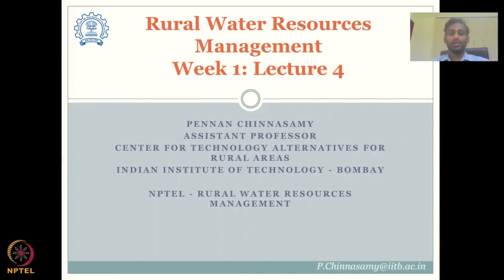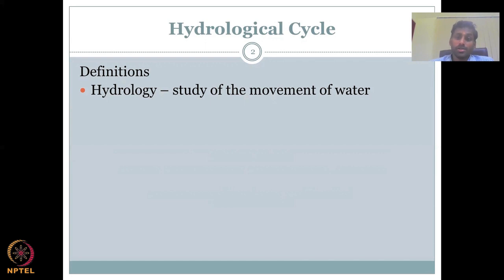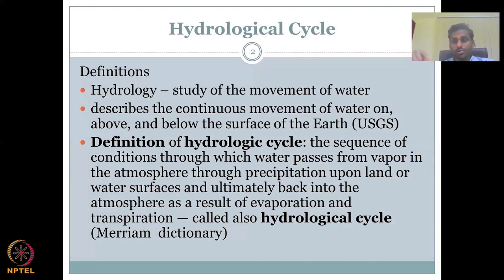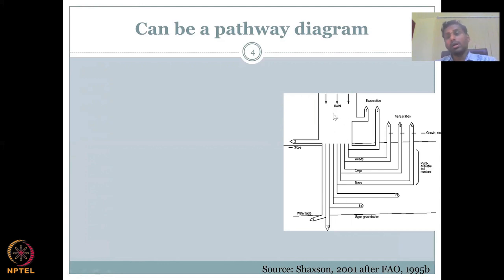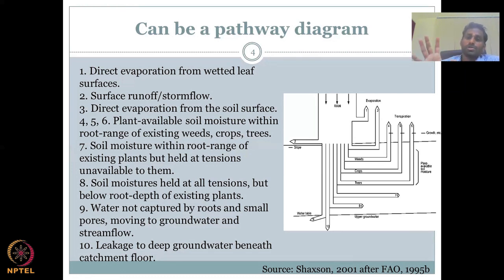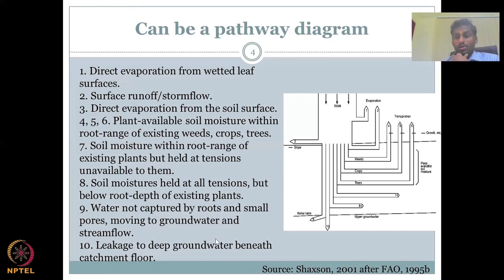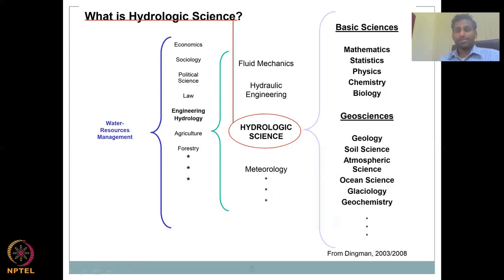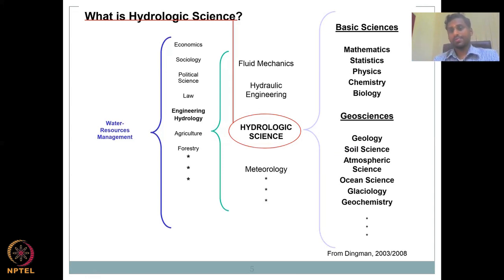Lecture 4: Importance of water resource management & Hydrological Cycle and representations Part -4